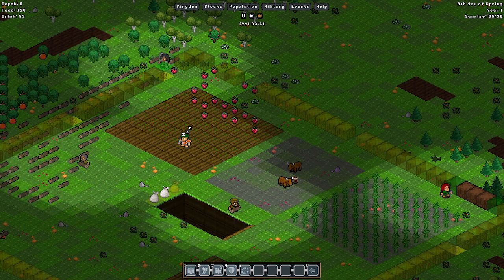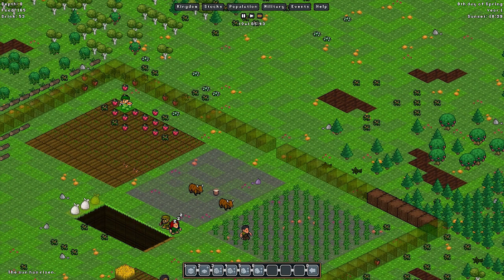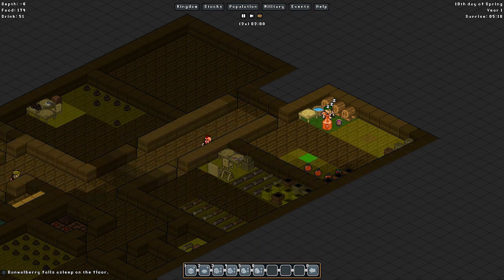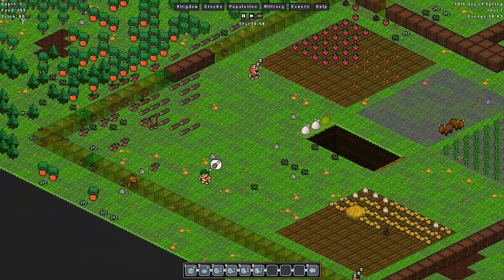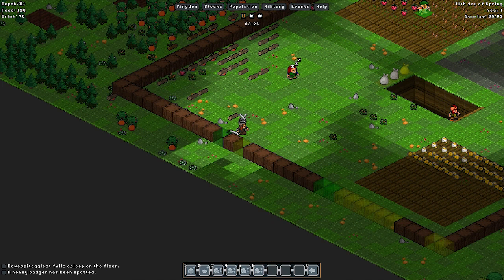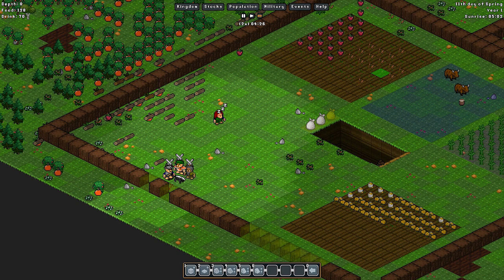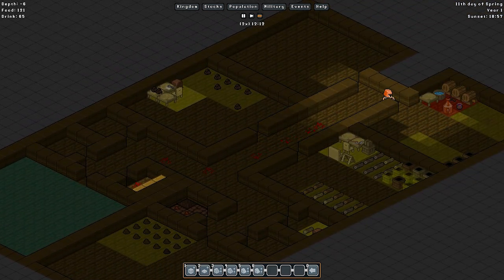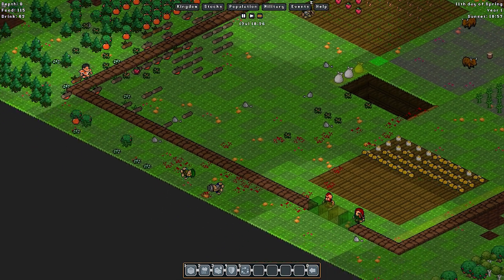Gnomoria Tutorial Part 4 "Military Strategies"